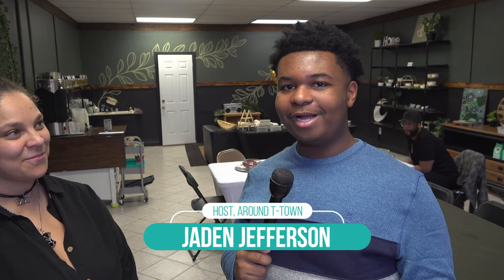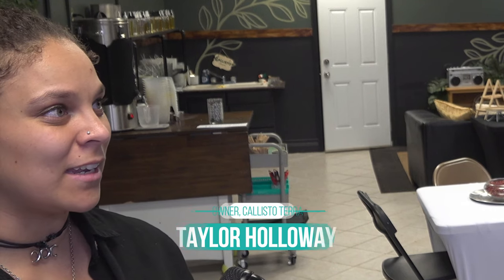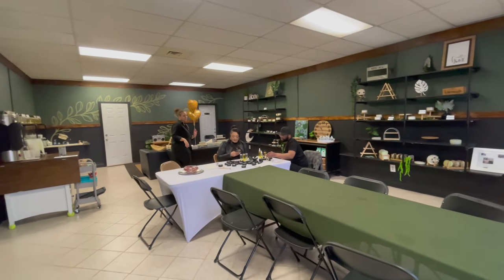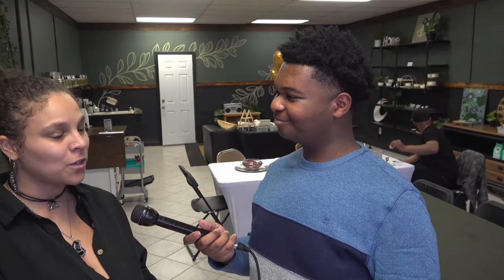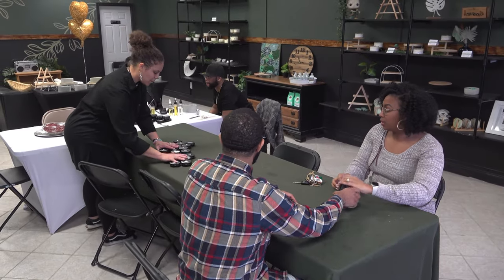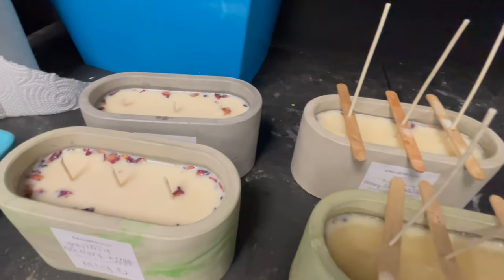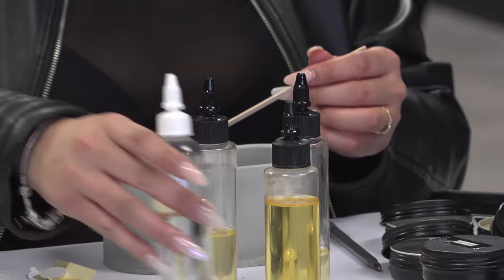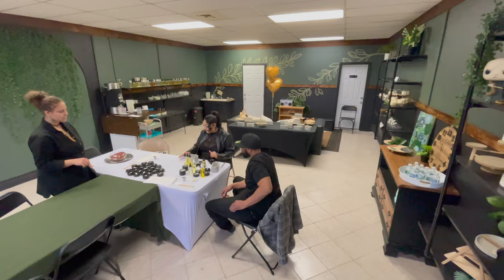Around T-Town: Callisto Terra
In this week's edition of Around T-Town, I'm — instead of smelling the roses — smelling the scents from Callisto Terra, a Toledo candle shop, which just opened up in a new location!